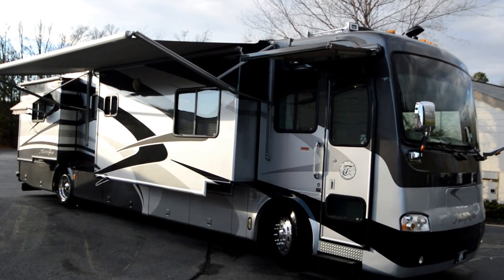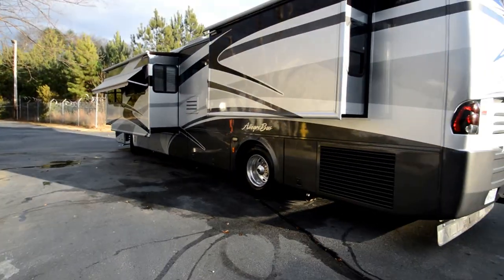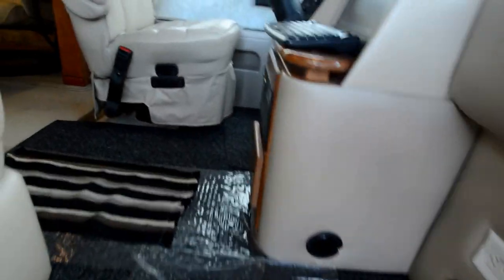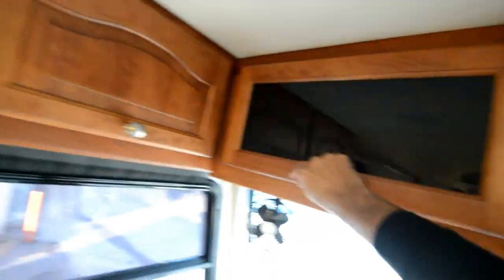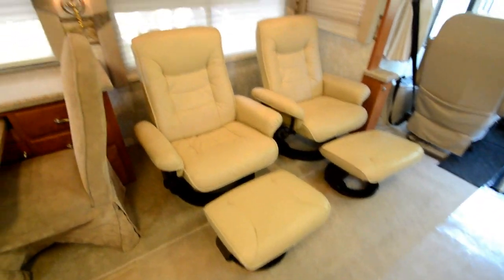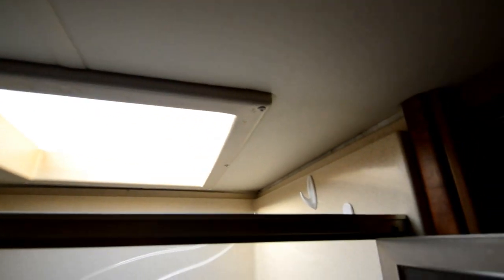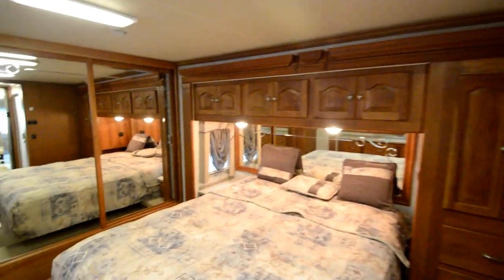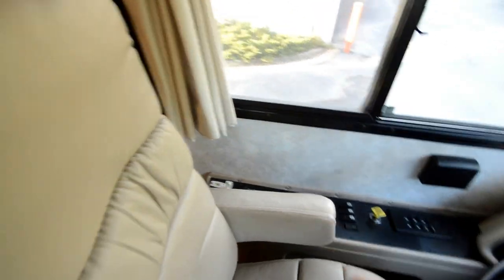2004 Tiffin Allegro Bus 40QDP in excellent shape!